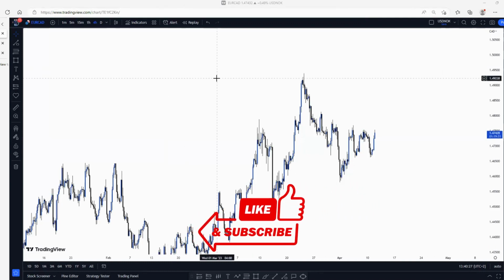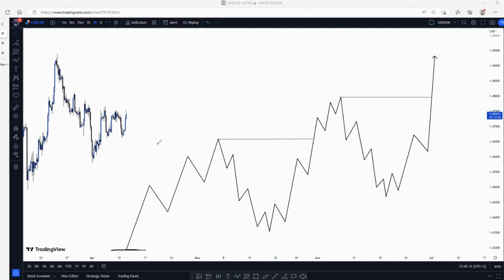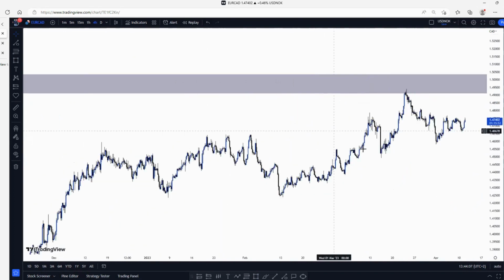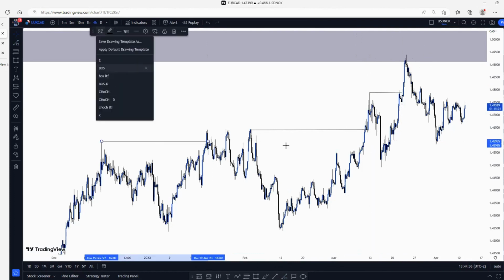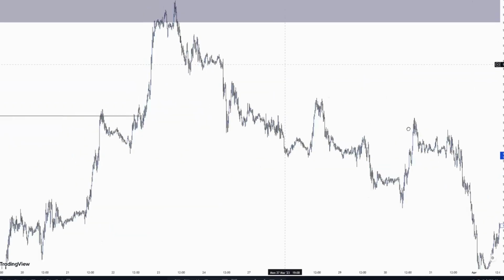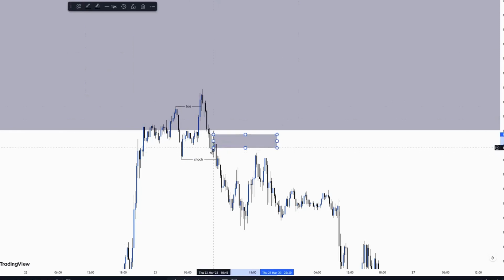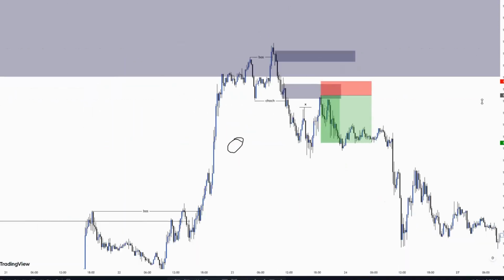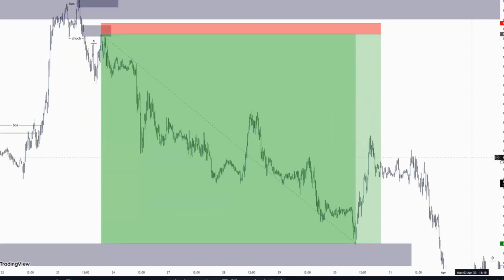How to trade against overall trend I SMC Secret l Forex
Learn the exact mechanical process we follow to build the higher timeframe story in order to enter high probability trades on the lower timeframes against the overall trend.

Let the market play out and the lower timeframes give you a signal when the pullback is about to take place in Higher Time-Frame.

Have a step-by-step thought to your execution.